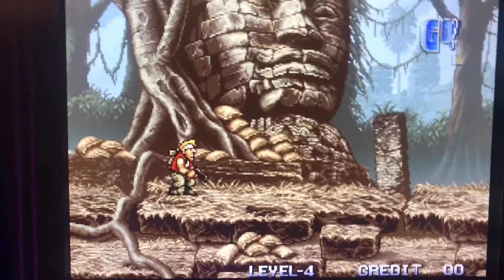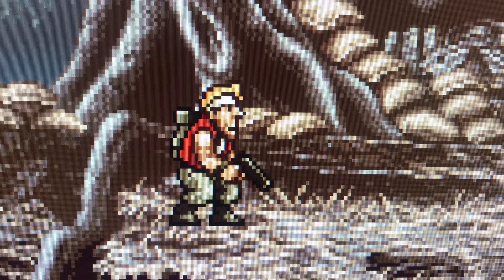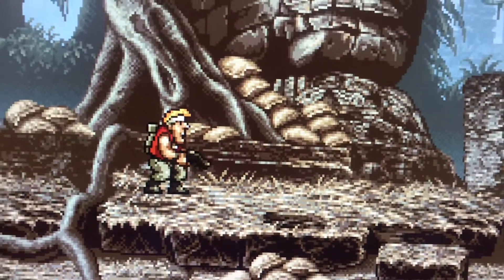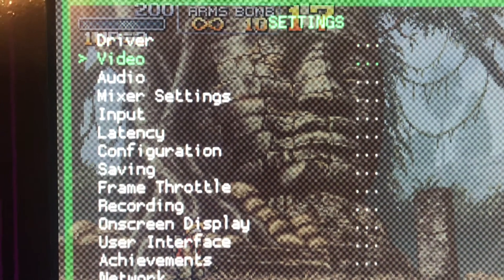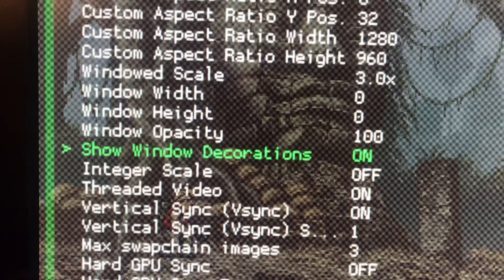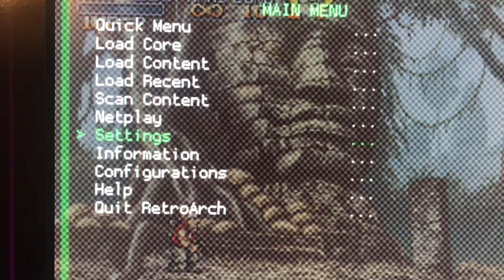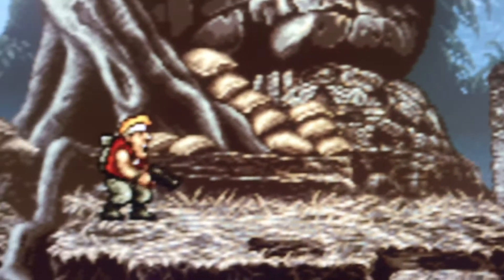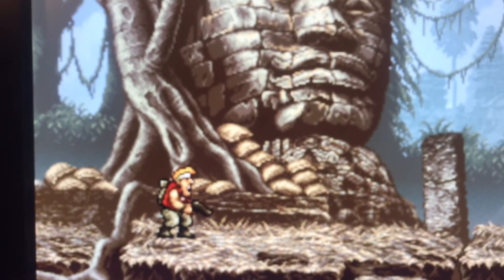Retropie pixelated/blocky image fix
Short video showing how you can fix a pixelated/blocky image quickly in retropie.  At first I tried using shaders, but the image still remained blocky.  This quick step fixed my problem and then you can apply shaders and improve image even more.  Hope this helps some of you.